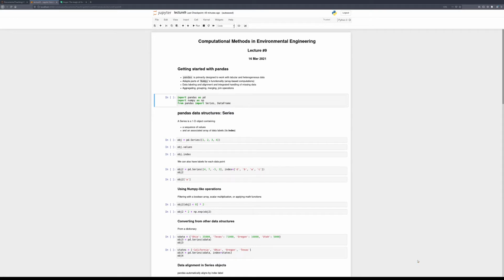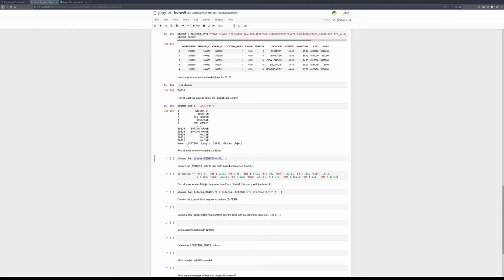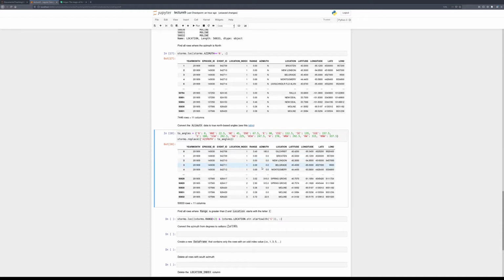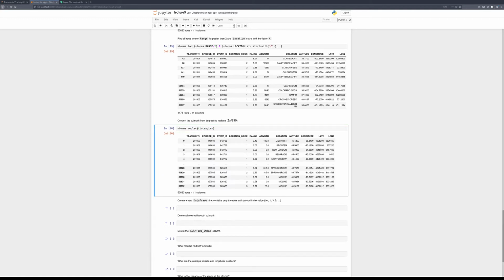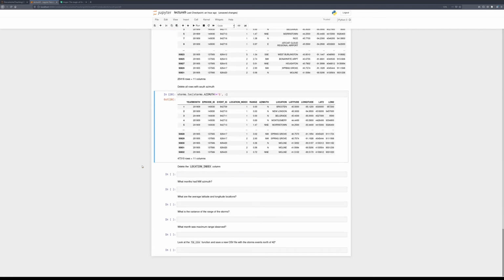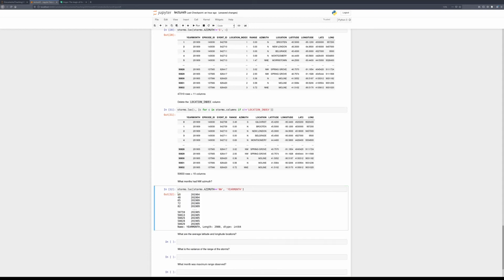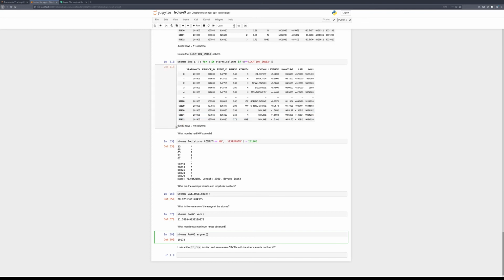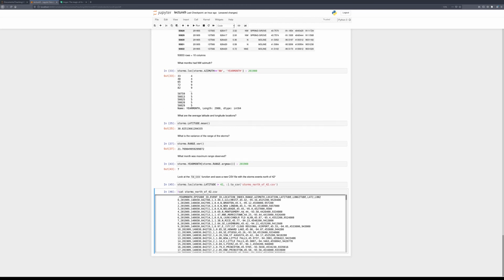Pandas Hands-on exercises